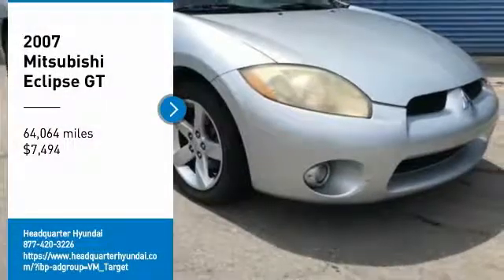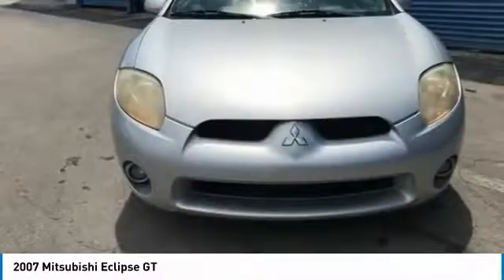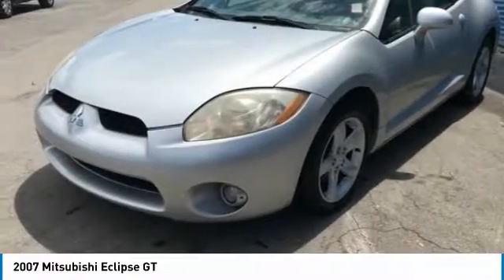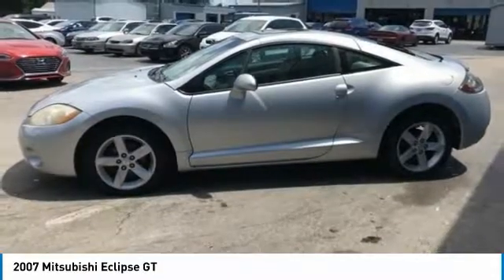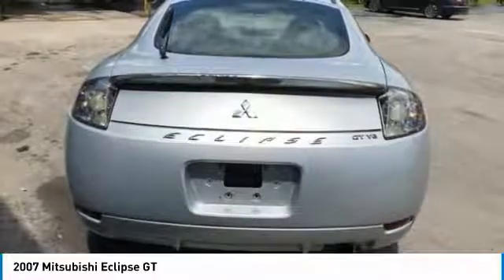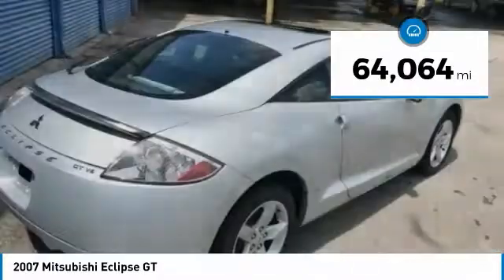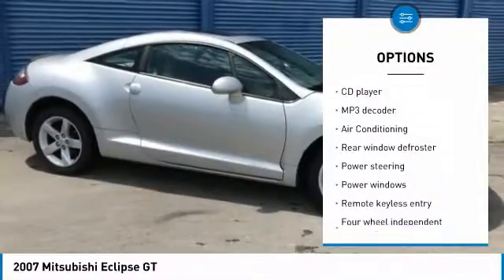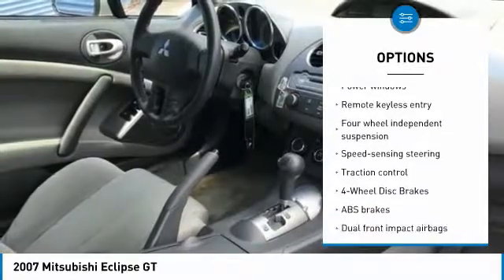2007 Mitsubishi Eclipse Sanford FL JE023812B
2007 Mitsubishi Eclipse GT

Headquarter Hyundai
3775 North US Highway 17-92

Free Carfax Report, Carfax One Owner, No Accident History on Carfax, Low Miles, Fully Serviced and Detailed, Keyless Entry.You ll feel like you bought from the factory! Recent Arrival!Located on the corner of Ronald Reagan and 17-92.